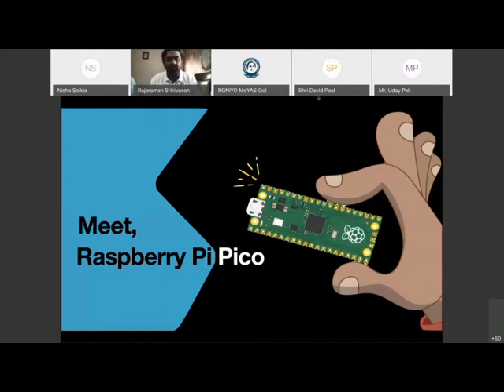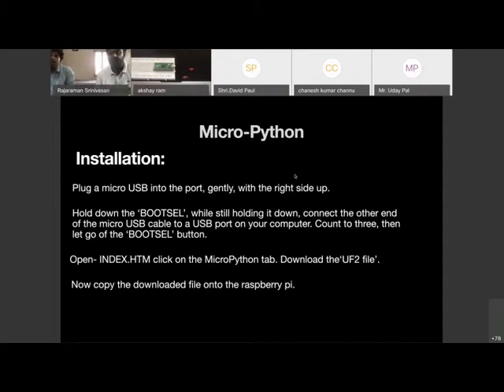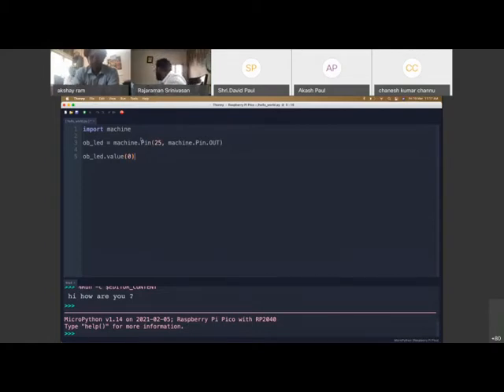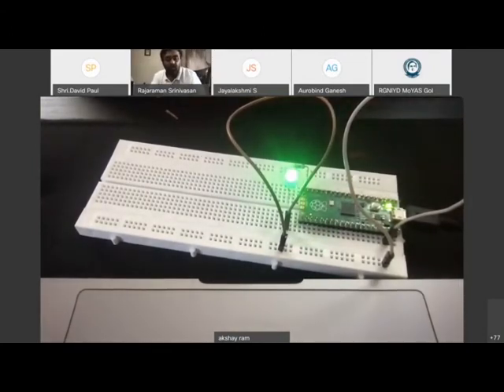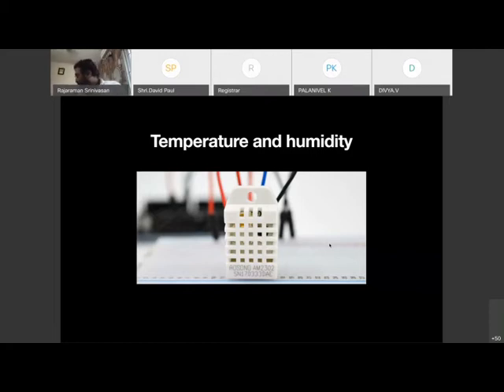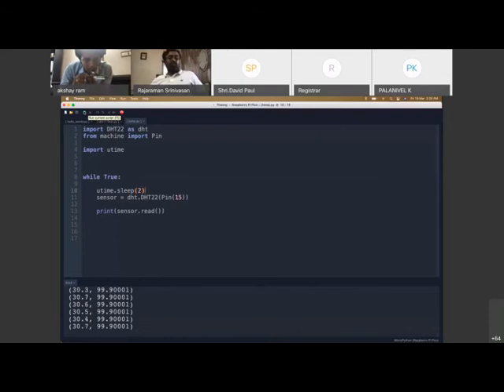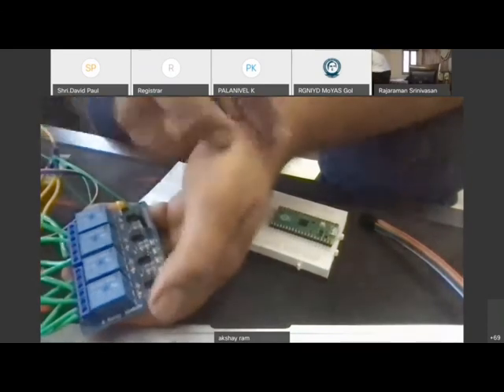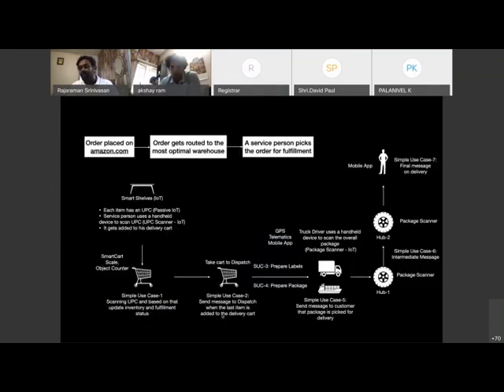Shri. Rajaraman Srinivasan Co-Founder & CEO – Neoware Technology Solutions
Short-term Certificate Course
On
Internet of Things and Automation
(An Industry & Institute Partnership Program)
(March 15 – 19, 2021)
ORGANISED
BY
Ministry of Youth Affairs and Sports, Government of India, Sriperumbudur – 602 105
NATIONAL INSTITUTE OF TECHNOLOGY, TRICHY
Trichirapalli-620015
NEOWARE TECHNOLOGY SOLUTIONS PRIVATE LIMITED
Chennai
(Industry Partner)